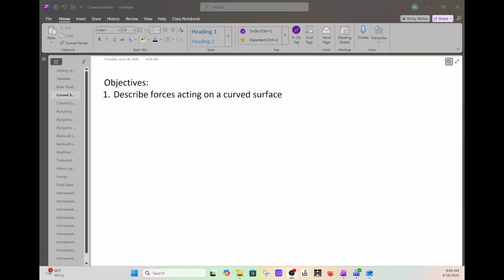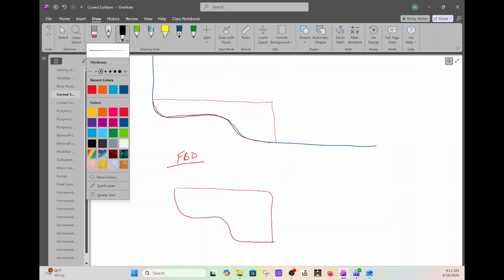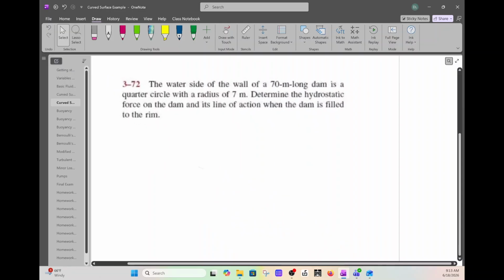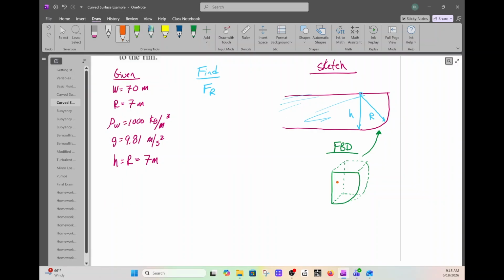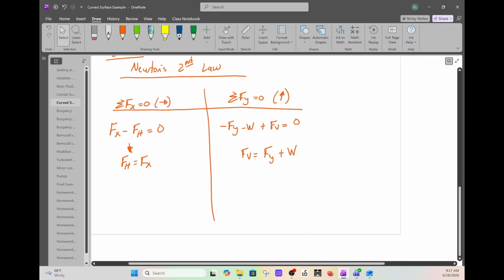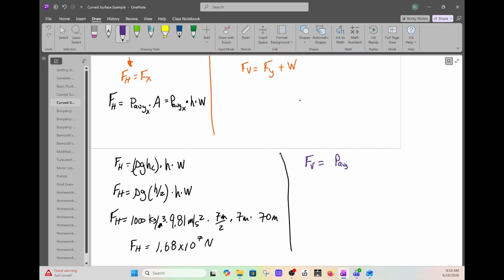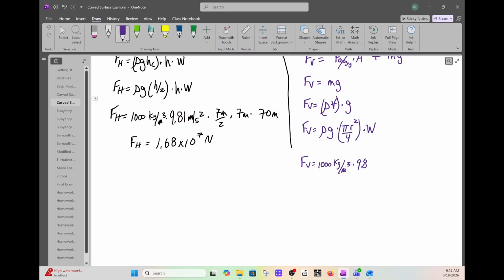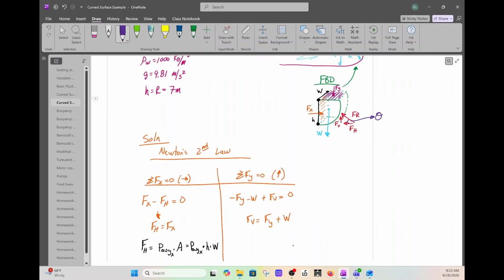Curved Hydrostatic Forces Video Lecture (audio updated)